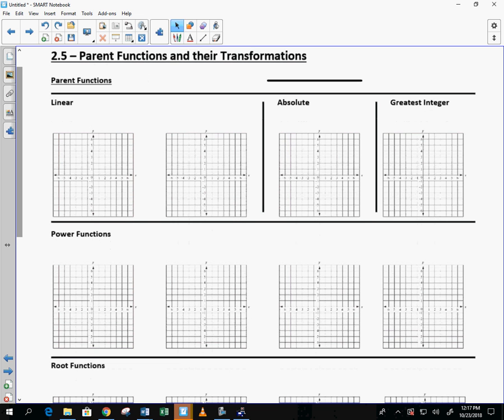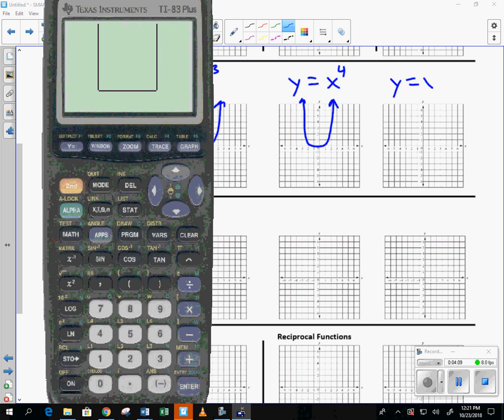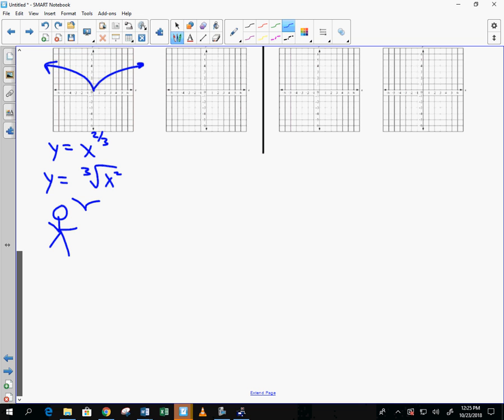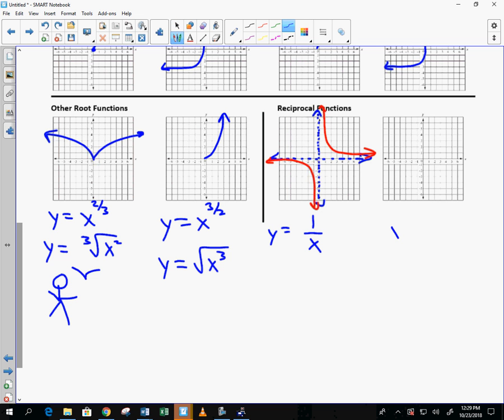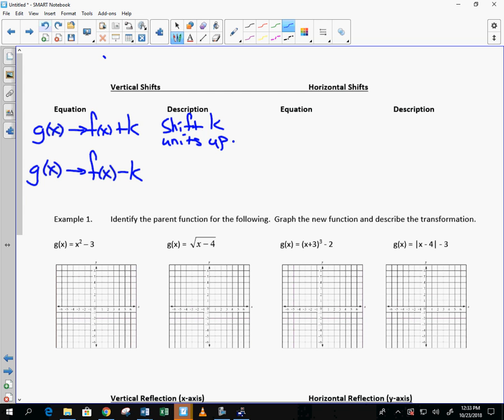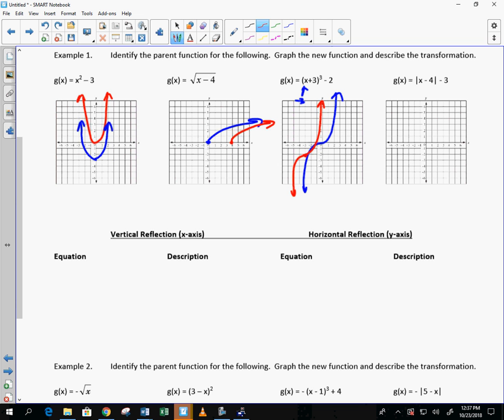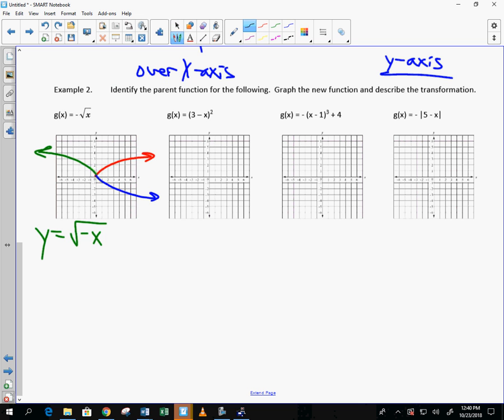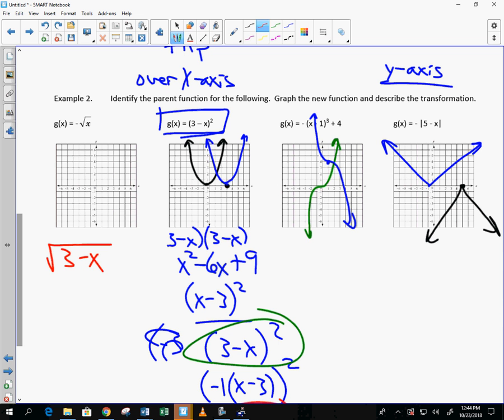College Algebra Unit 2.5 Notes Parent Functions and Transformations 2018